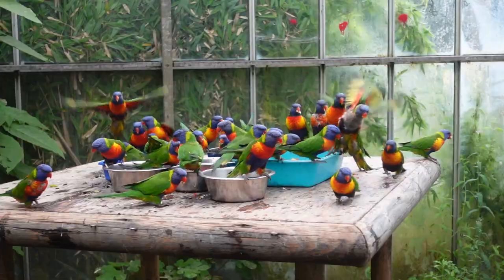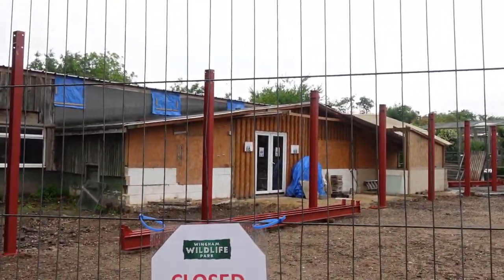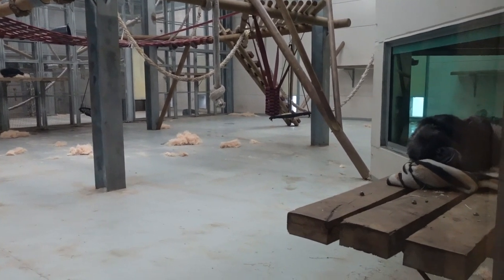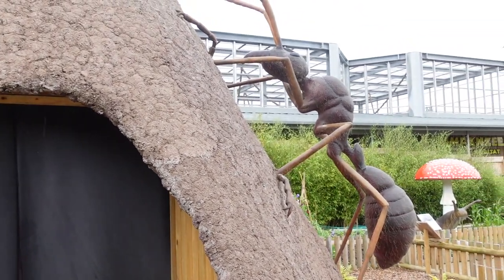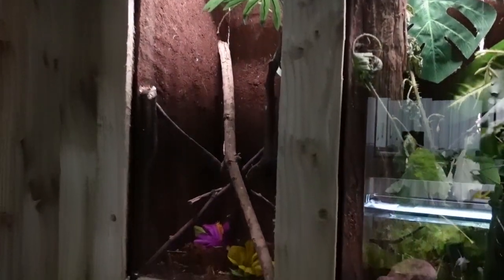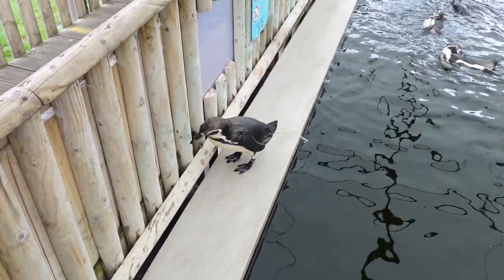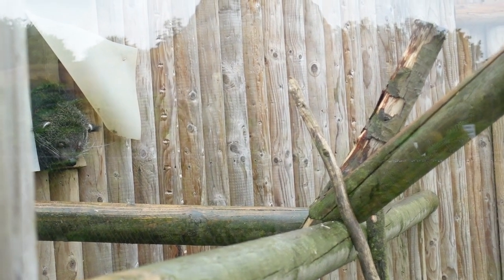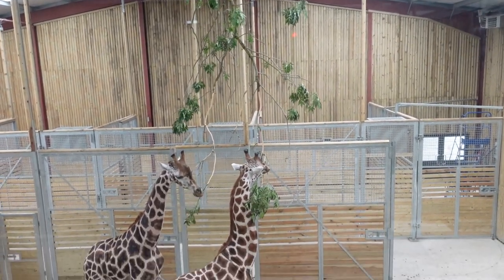Wingham Wildlife Park | The Amazing New Bug Garden Is Open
Join us back at Wingham Wildlife Park as we explore their amazing new Bug Garden and despite the outrageous British weather see loads of the animal residents at one of Kent's best attractions.

First up at Wingham we head to the reptile house only to find it is closed for refurbishment and speculate as to what exciting things may be coming in the future. We decide to take temporary shelter from the rain in the tropical house and have some amazing experiences with some of the tropical birds.

It's then time to check out the brand new Bug Garden which exceeds our expectations and completely blows our minds. This fantastic new area is beautifully landscaped with giant animatronic bugs, interactive displays and of course some creepy crawlies from around the world to hunt amongst the foliage.

After lunch we move on to some of Wingham Wildlife Parks older residents and are surprised at how many animals we see despite the weather. The playful Orangutans under their blankest, the giraffes feeding and the bears just rain bathing all come together for another absolutely amazing day.

We're Jason & Josh, welcome to our World. We upload brand new vlogs every day so whatever we get up to you are right there with us.

We love to travel so we are always on days out, road trips around England or exploring our home county of Kent & hopefully one day soon, back on a plane to far away places. We also love a bit of Disney round here so you will often see a bit of the magic sprinkled in to our day.

Whilst we are nearly always on an adventure & living life at a fast pace, we do occasionally take some time to chill and invite you in to our home with Josh's mum Fiona and our 9 cats for an insight in to our daily life.

JJ Extra
FAVERSHAM
ME13 3DF